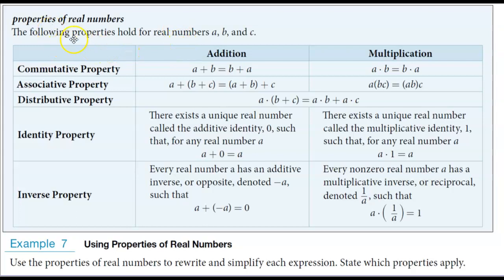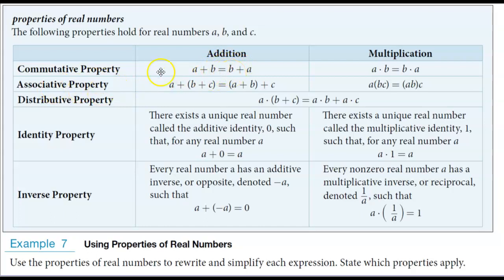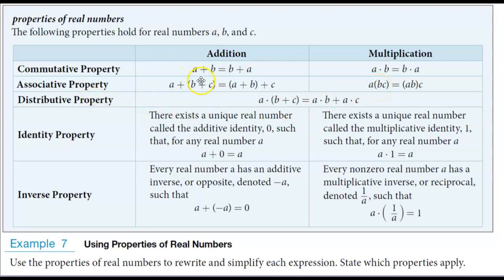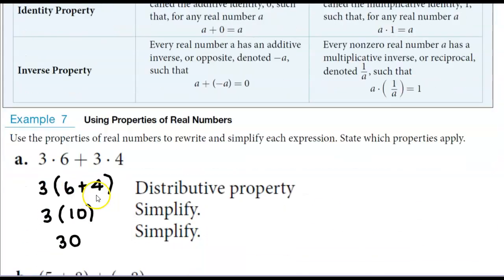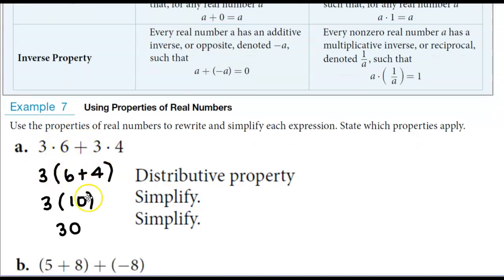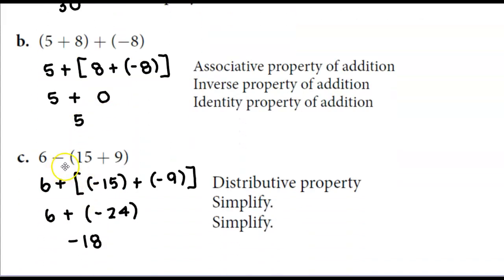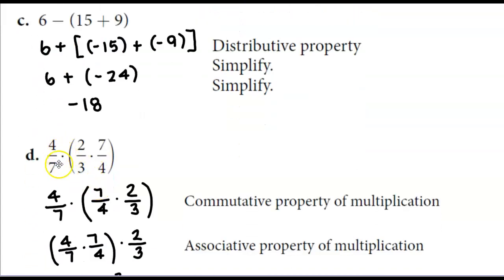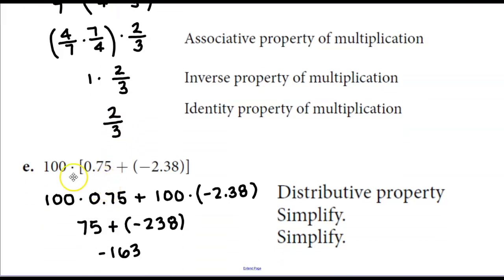Math 10 1.1 Example 7 Using Properties of Real Numbers